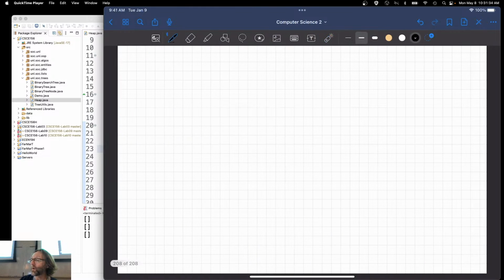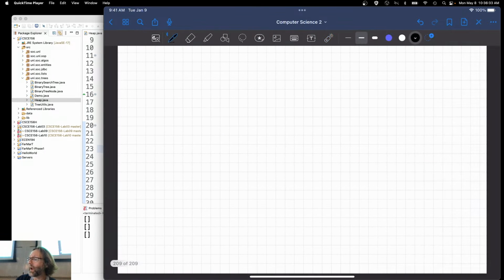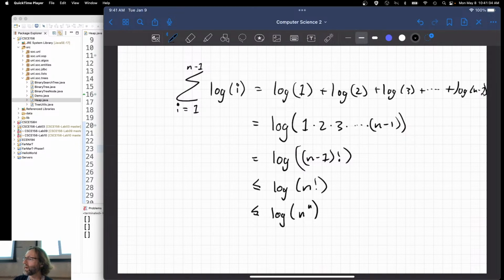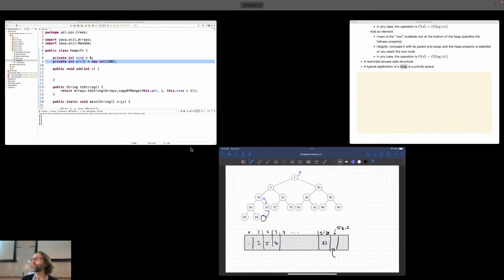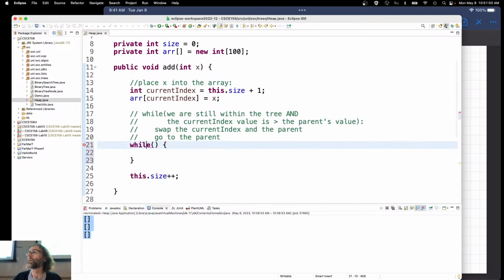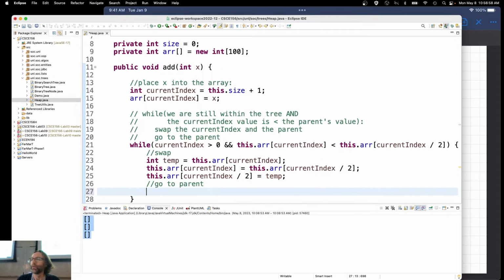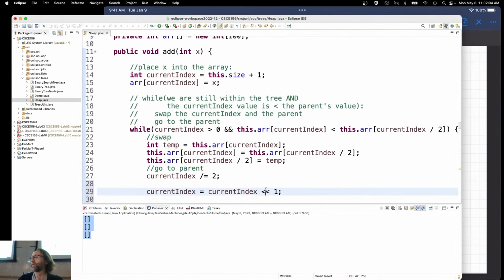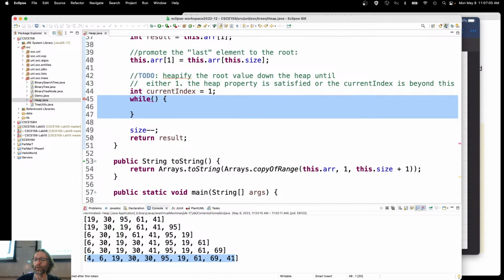6.7 - Heaps Wrap up (2023-05-08)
We finish up with heaps.